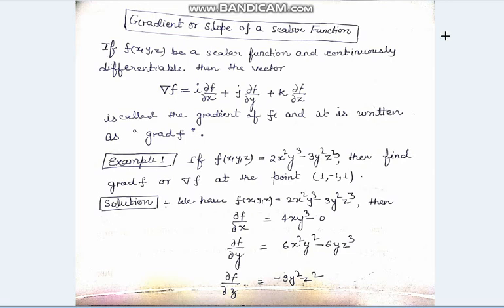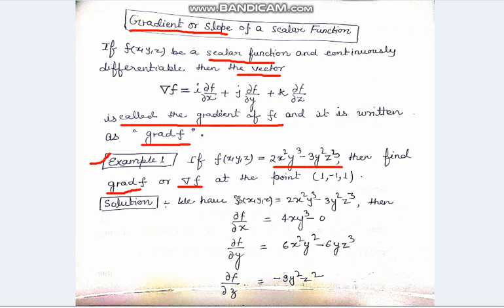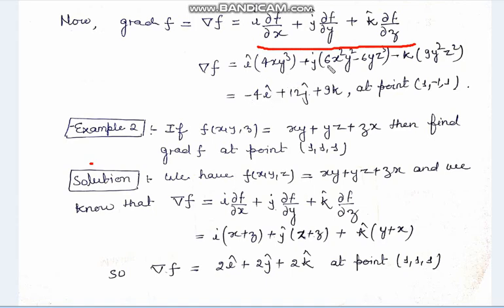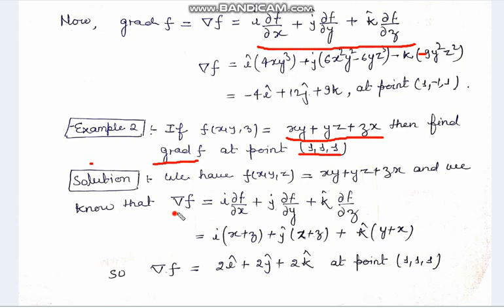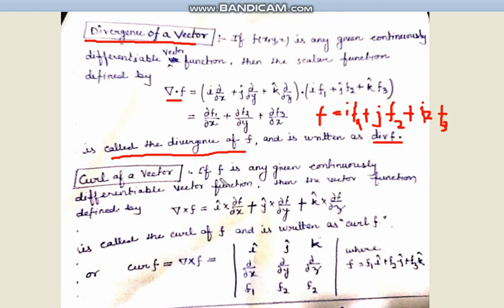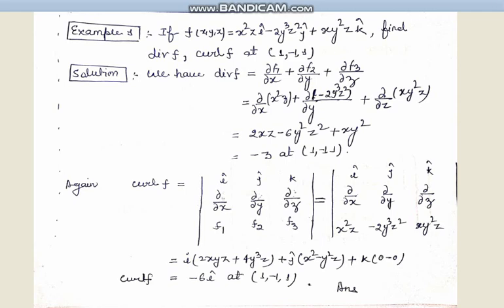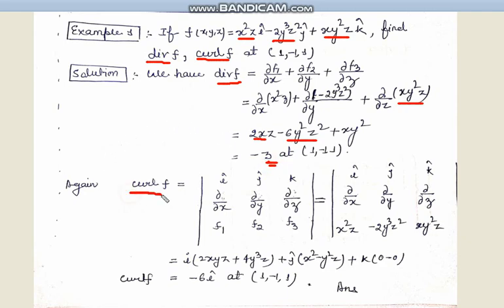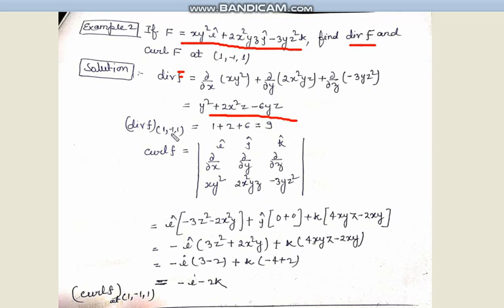Gradient or slope of a scalar function